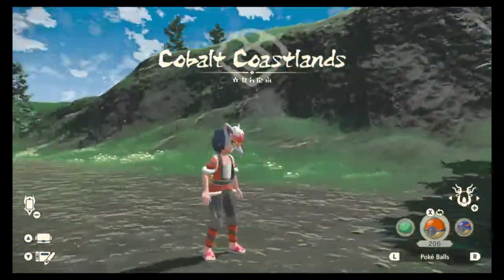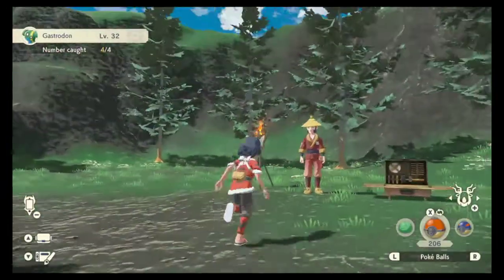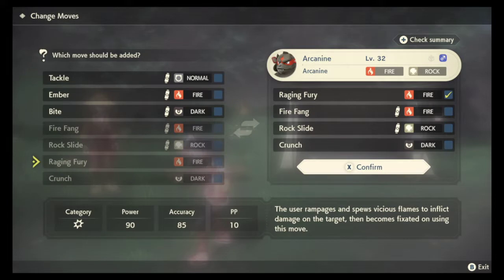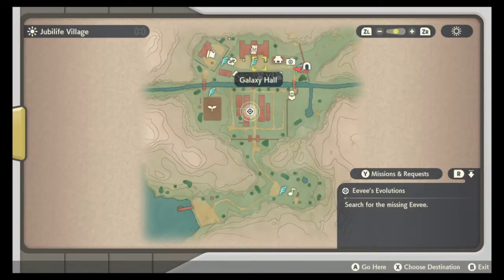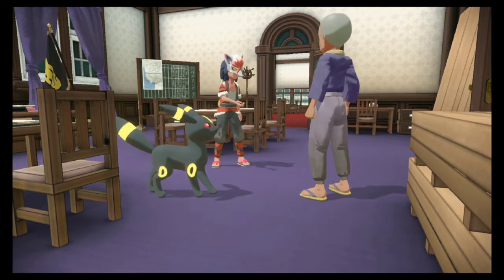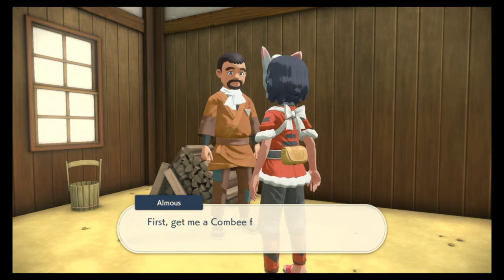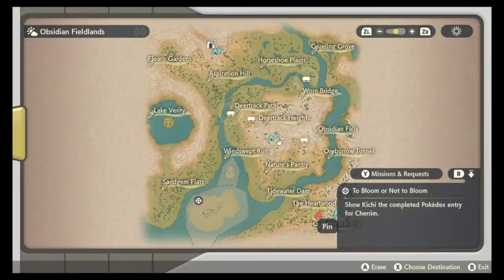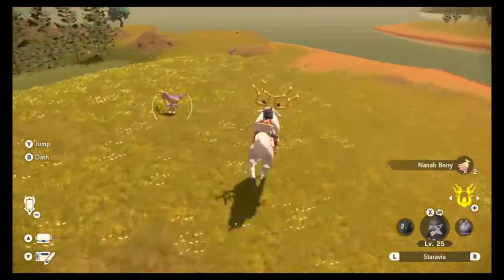Pokemon Legends : Arceus Playthrough Part 61 : Small Arcanine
Pokémon Legends: Arceus is an upcoming 2022 action role-playing game developed by Game Freak for the Nintendo Switch and published by Nintendo and The Pokémon Company. It is part of the eighth generation of the Pokémon video game series and serves as a prequel to Pokémon Diamond and Pearl (2006), Pokémon Platinum (2008), and their remakes Pokémon Brilliant Diamond and Shining Pearl (2021). It is scheduled to be released on January 28, 2022. The game was announced as part of the Pokémon 25th Anniversary event alongside Pokémon Brilliant Diamond and Shining Pearl.

Pokémon Legends: Arceus is an action role-playing game that preserves the core gameplay of past entries in the main line series. The game is set in a bygone era of the Sinnoh region's history, when it was known as the Hisui region, long before the events of Pokémon Diamond and Pearl and their remakes take place. The mythical Pokémon Arceus will play a major role in the story.

Players can capture wild Pokémon in the overworld without engaging in battle, though some wild Pokémon must still be battled before being caught. Players can initiate battles by releasing their capture Pokémon near a wild Pokémon. Poké Balls in this era are made of wood and puff steam when a Pokémon is caught. At the start of the game, three starter Pokémon options are available: Rowlet (the grass-type starter Pokémon from the Alola region), Cyndaquil (the fire-type starter Pokémon from the Johto region) and Oshawott (the water-type starter Pokémon from the Unova region). This makes Pokémon Legends: Arceus the first mainline game to feature starter Pokémon that have previously been starter Pokémon in a different region as starter Pokémon in a different region.